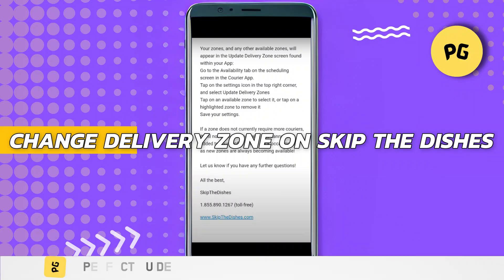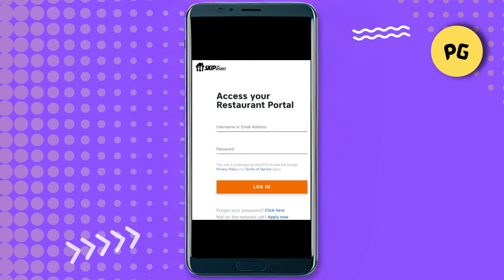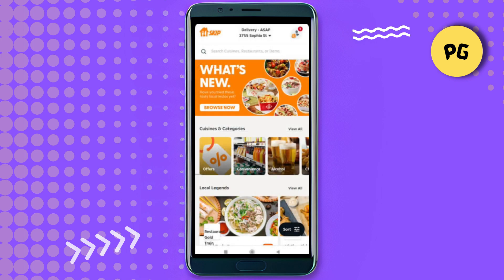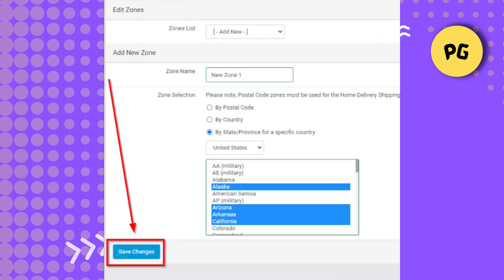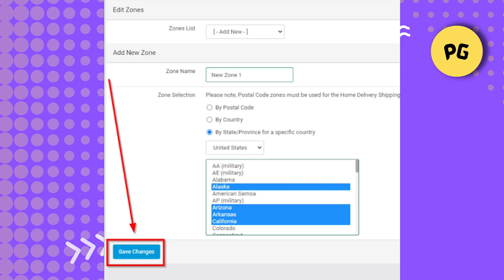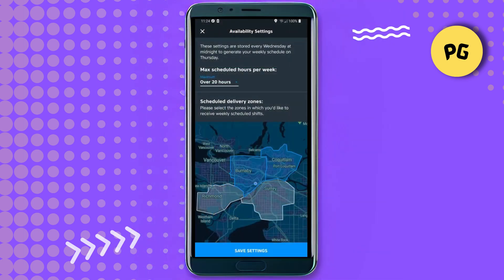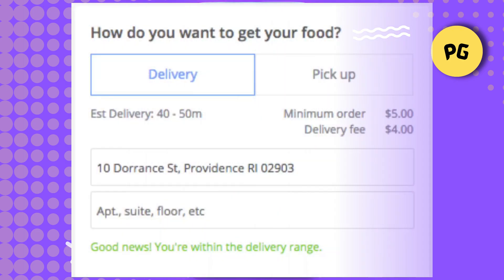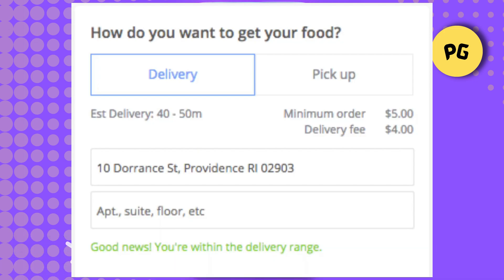How To Change Delivery Zone On Skip The Dishes (Easy Guide)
How To Change Delivery Zone On Skip The Dishes
Change Delivery Zone On Skip The Dishes
How To Change Zone On Skip The Dishes